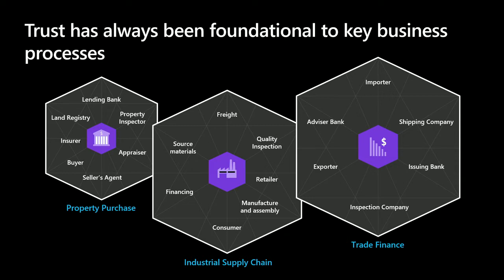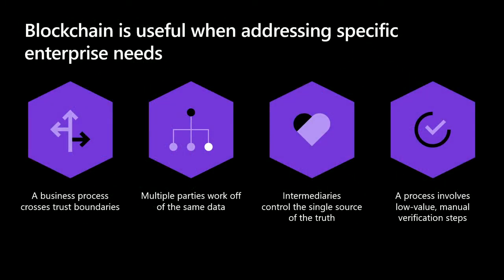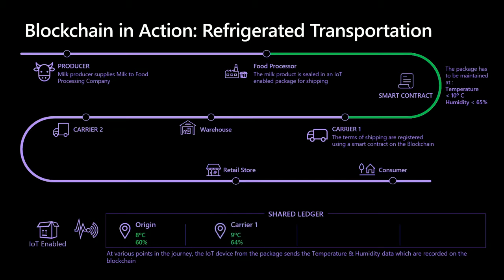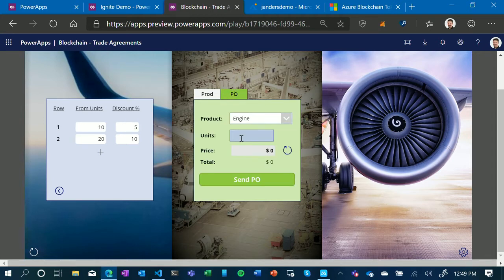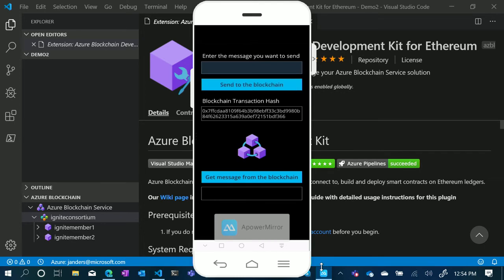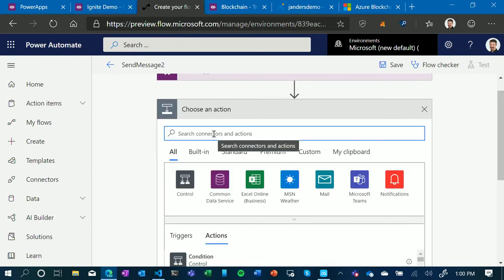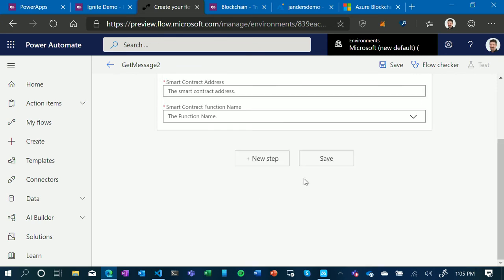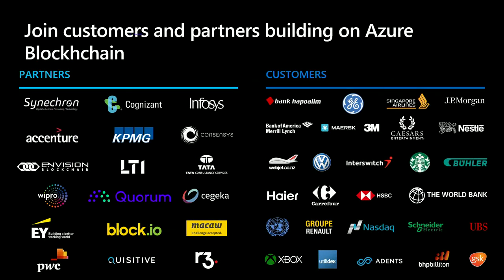Building end-to-end blockchain solutions with Microsoft Power Apps Microsoft Flow | BRK1087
In this session, learn how to bring together Azure Blockchain Service with Power Apps and Microsoft Flow to build an end-to-end blockchain solution. Discover how you can easily leverage Azure Blockchain Service to deploy and manage blockchain networks, how the Azure Blockchain Connectors for Power Apps and Microsoft Flow provide the ability to read, write, and react to events from smart contracts on those networks, and how, together with the over 250 other connectors, they provide a low code/no code approach to integrate blockchain into legacy applications, services, and data.